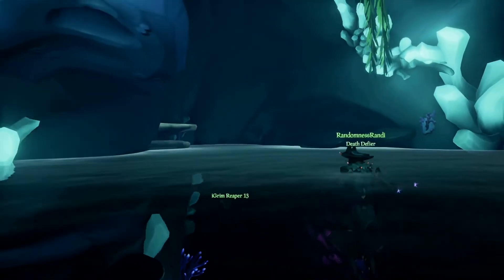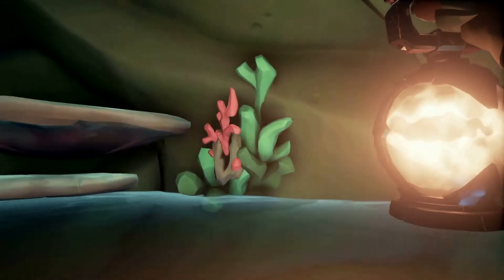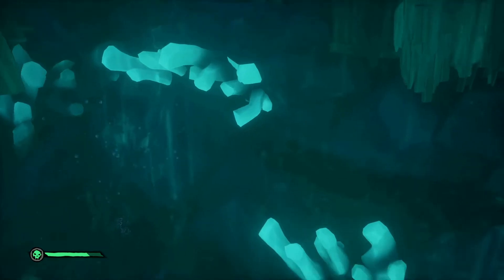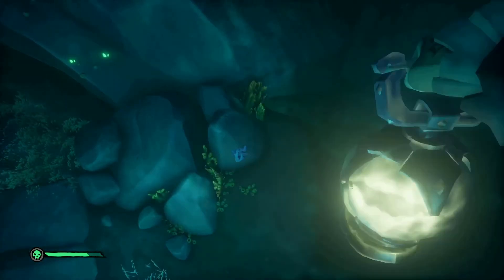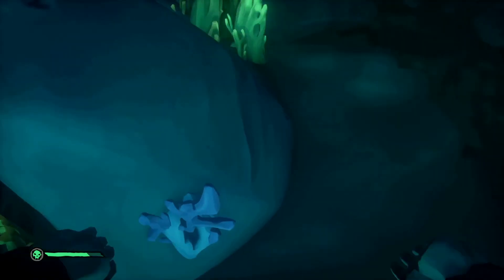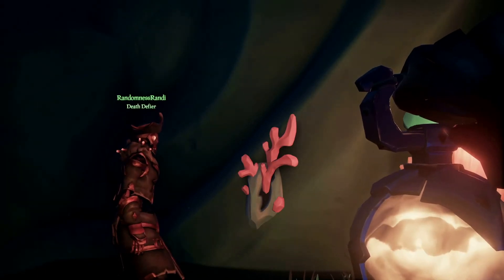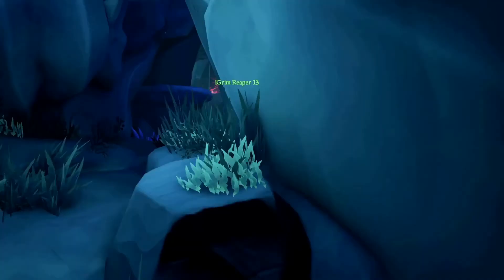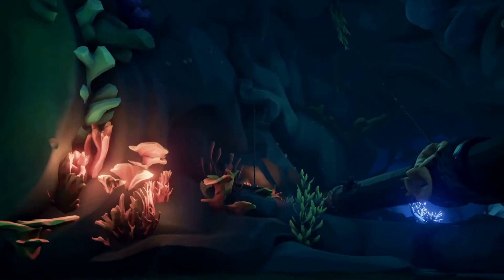Sea of Thieves - Dark Brethren : Siren's Call Commendation ( All 5 Siren Murals )